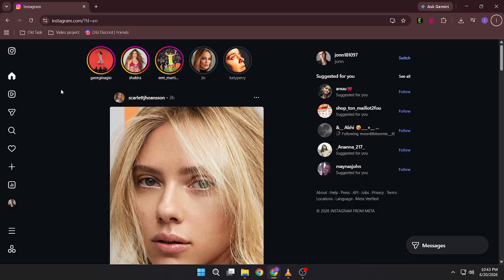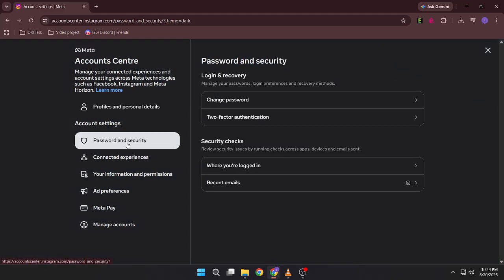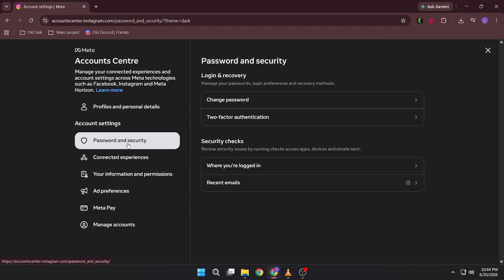How to Fix Instagram Account Suspended Issues Full Guide 2026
Is your Instagram account suspended, disabled, or restricted? In this Full Guide 2026, you'll learn how to fix Instagram account suspended issues and improve your chances of recovering access to your account. Whether Instagram suspended your account for policy violations, suspicious activity, spam detection, login issues, or by mistake, this step-by-step tutorial covers the most effective solutions. Learn how to submit an appeal, verify your identity, secure your account, review Instagram's Community Guidelines, resolve login problems, and communicate with Instagram support when necessary. You'll also discover common reasons accounts get suspended and best practices to avoid future restrictions. Follow this complete Instagram troubleshooting guide to restore your account and get back to using Instagram normally.